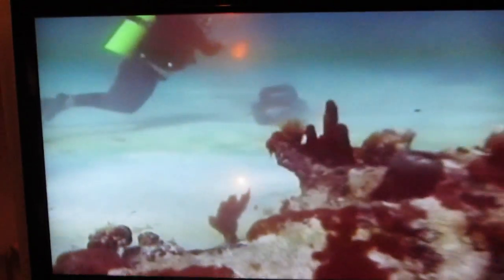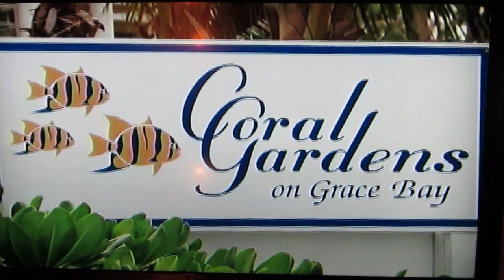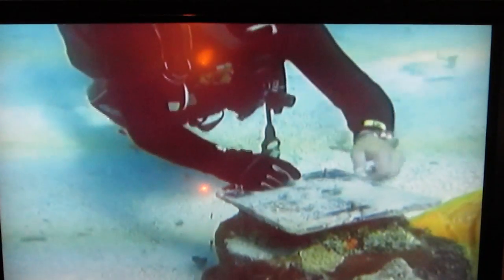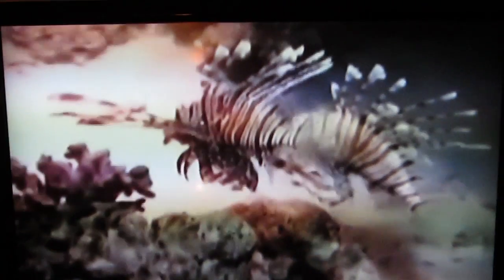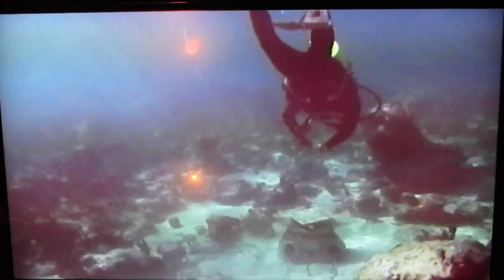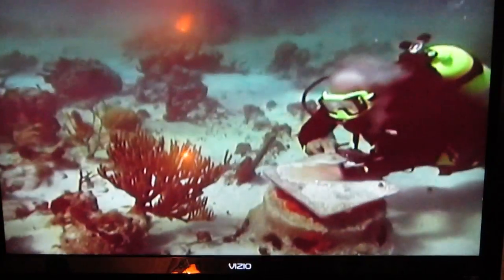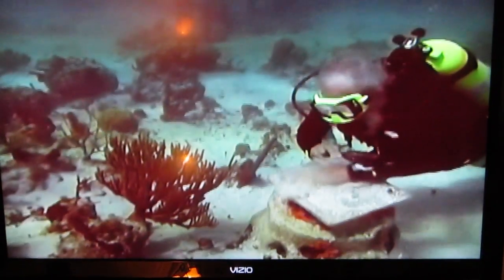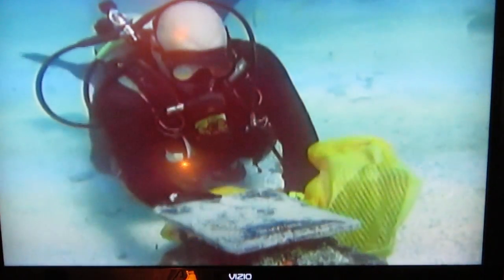WIV4 Interview 5 Jan 12-HD 1080p Video Sharing.mov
This is an interview broadcast on 5 January 2012 over the local WIV4 television station in the TCI.  The topic is the restoration work the TCRF did on the Coral Gardens (White House or Bight) reef snorkel trail.